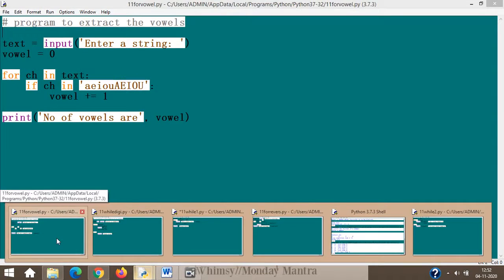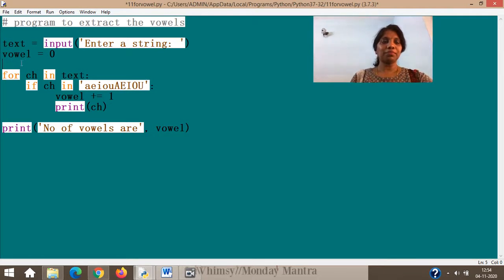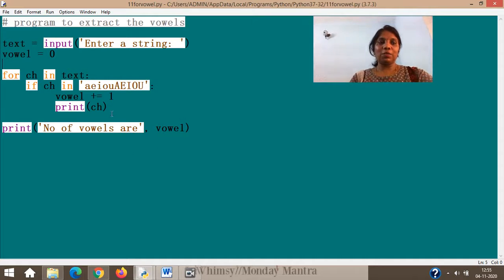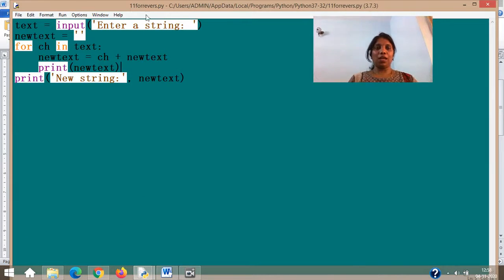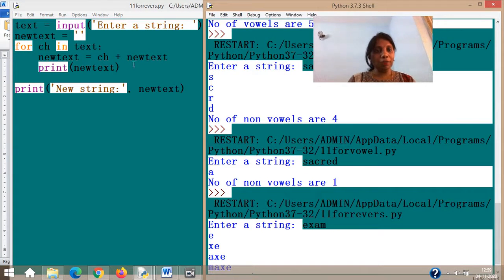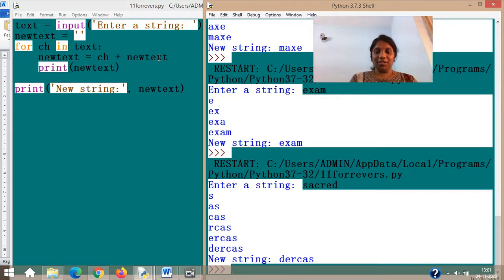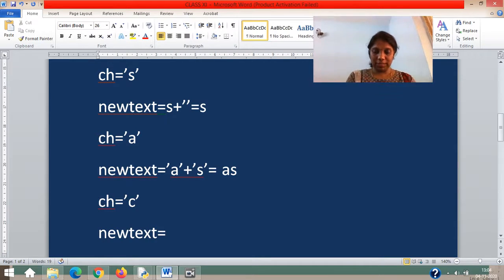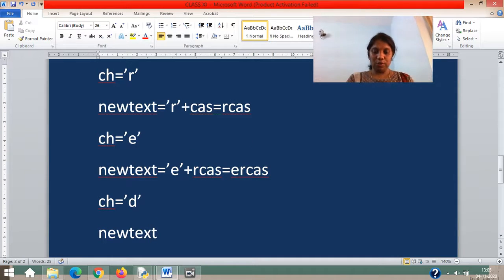IP11 Chapter 07 Conditional and Iterative Statements Video 09 Iterative Statements